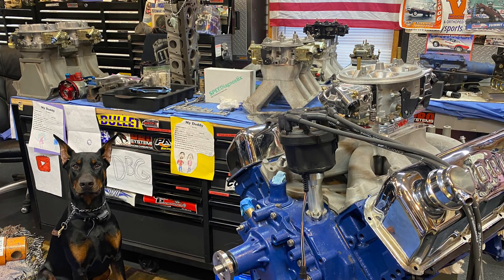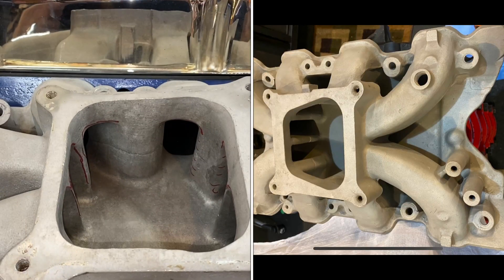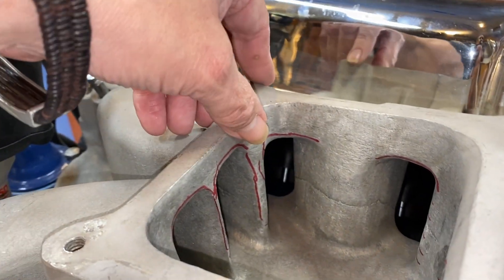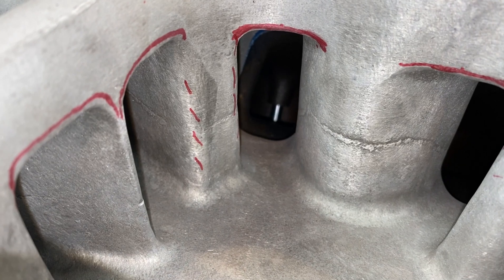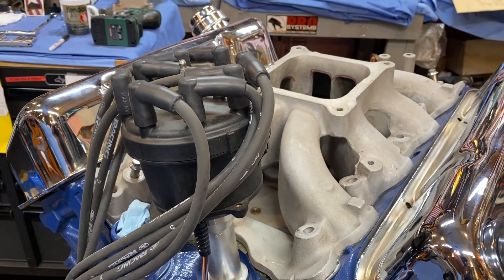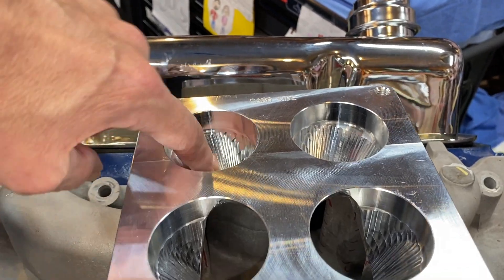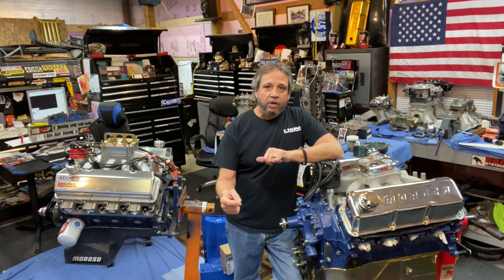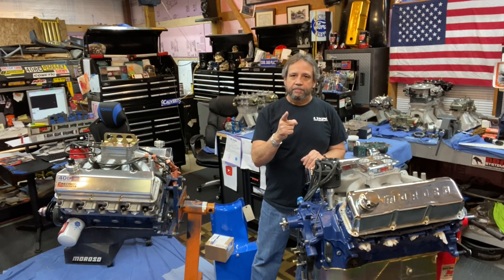DBG: Porting The Holley Strip Dominator For The 615 Horsepower 354 Ci, Ford 351 Cleveland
Thanks Zeus for the introduction, DBG guard dog. This episode, shows the porting  work I am doing to the Holley Strip Dominator for the 615 Hp @ 8k, 354 ci  Ford 351 Cleveland. It made this Hp, with Stock 4V Cleveland iron heads. That dyno test used a 4500 to 4150 adapter with no work, as was the original strip Dominator. The stock Holley is a spread bore style manifold, but can also fit the square bore pattern, spacer works for best fitment. The strip Dominator intake is now a true square bore pattern. If you look at the pics of the stock one, it has quite a small plenum, but that may be more beneficial for street use.
After talking with Darin Morgan, I decided to change it up. I have never ported an intake manifold, or a head before. I do have a good understanding of port shape, flow, and velocity. If you look at the plenum, it is horrible to me stock. It has large poorly radius runners in the center, and the corner runners are obtunded, and actually concave. This has to affect flow and velocity, maybe even fuel droplet fallout. I am not going to touch the end of the intake manifold where it meets the head, plenty big stock. I am also going to work over the 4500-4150 adapter, that has a huge 1/4 ledge. Hey I will see how it works on the dyno. I also plan to test a Parker Funnel web, John Corrunckle's prototype intake for the Ford Motorsport Intake, and possible a tunnel ram with twin Dominators.